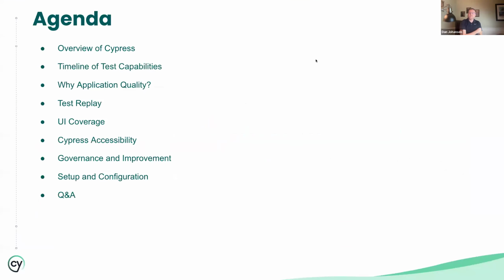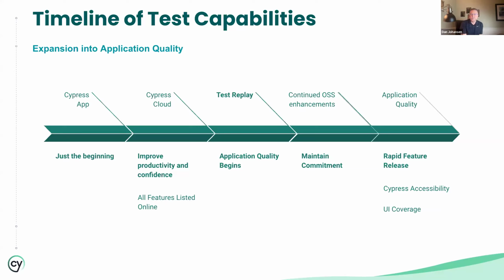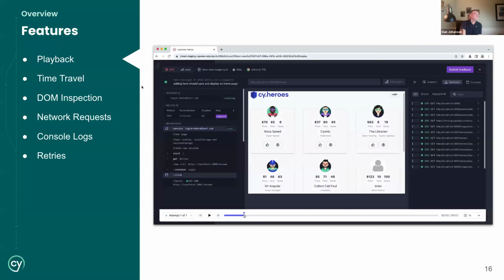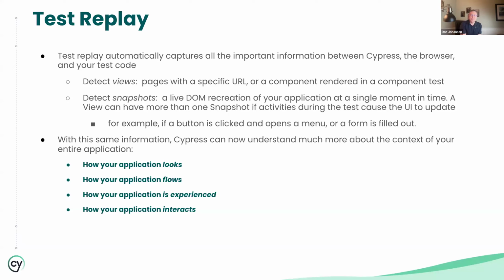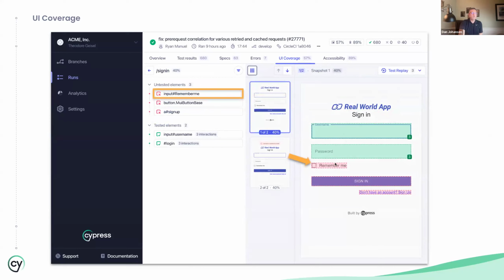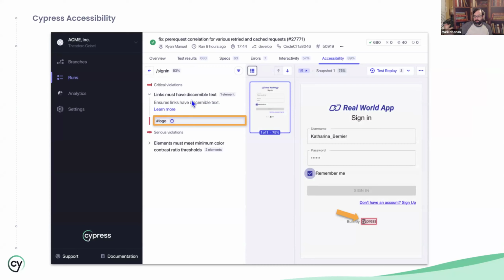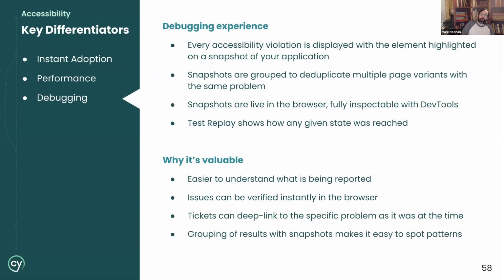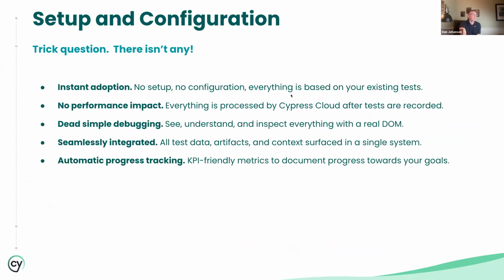Cypress: a complete solution to ensure application quality